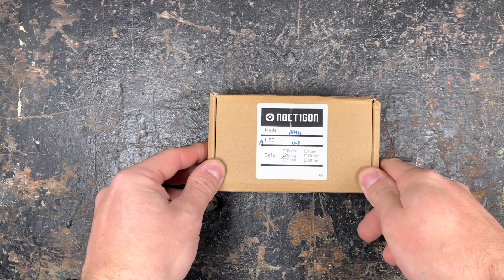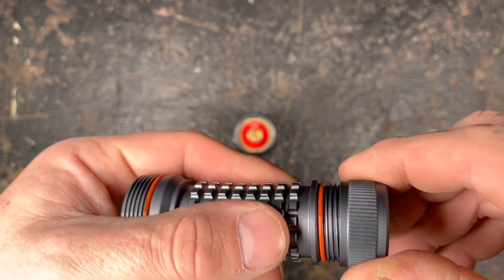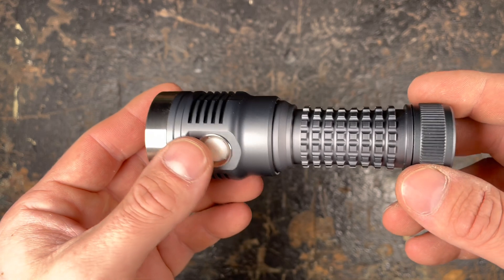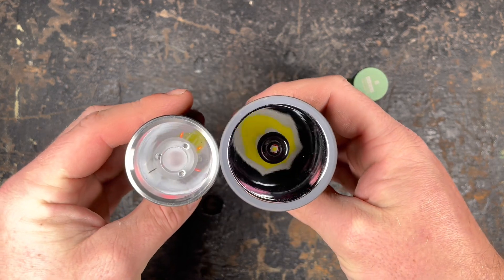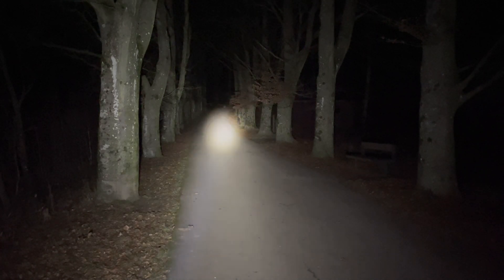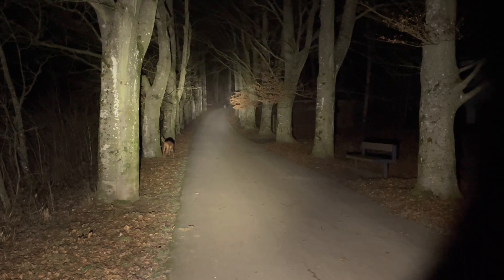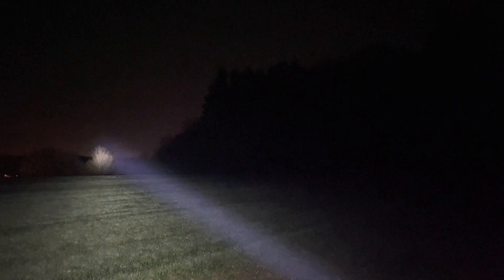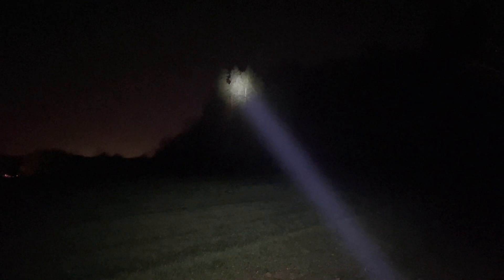Noctigon DM11 1x21700 Middle Range Thrower Emisar Osram W1 Led 150.000 cd Review And Beamshots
Technical parameters :
- 3.8° TIR Reflector
- 1x 21700
- Waterproof to IP67 standard
- Alluminium
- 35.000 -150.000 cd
- Beam distance no indication
- 120 g excluding Battery
-  length 120 mm,  head diameter 40 mm, body diameter 26.5 mm

- 2.5 Lumen on Low
- 900 (690) Lumen on Turbo